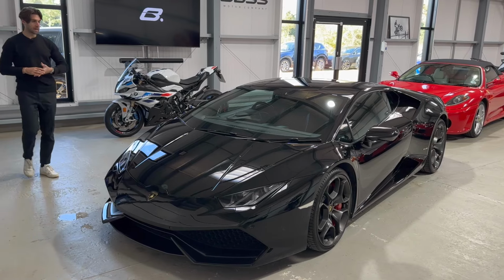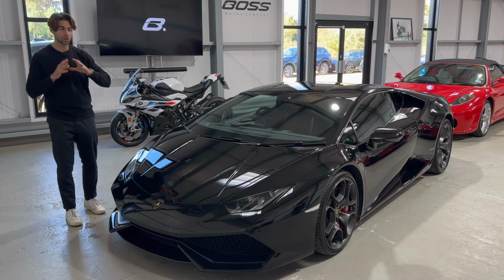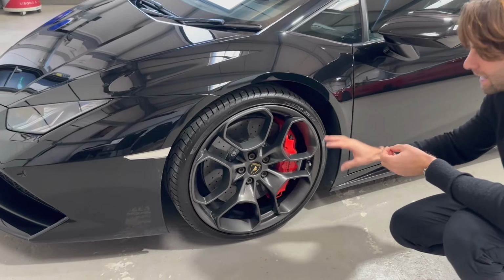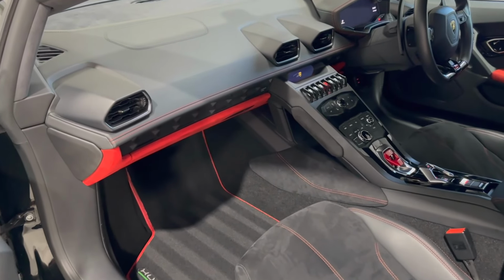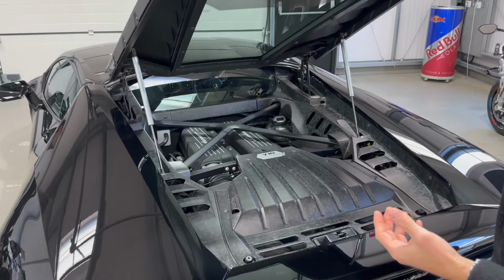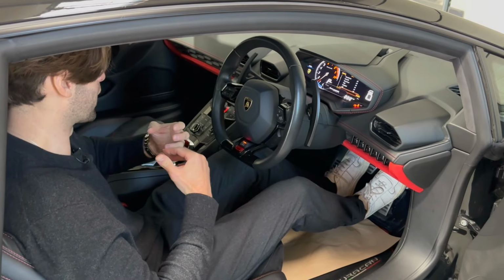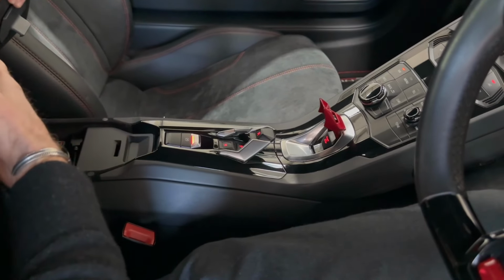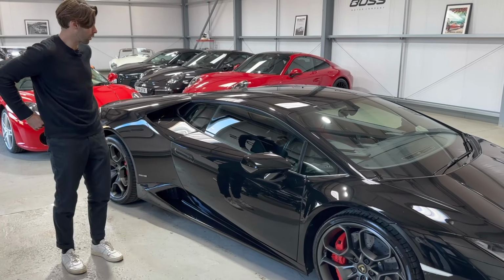2016 Lamborghini Huracan LP610-4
Finished in Nero Helena with Black and Red Sportiva interior.